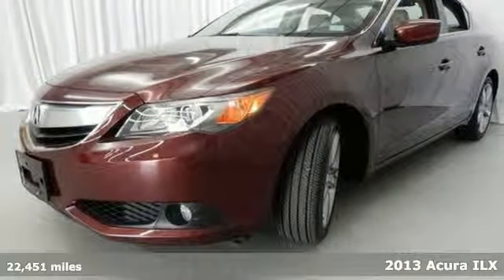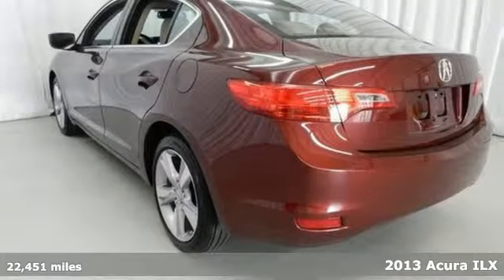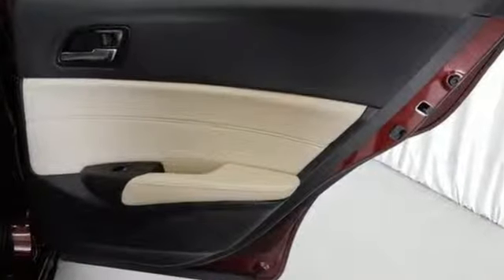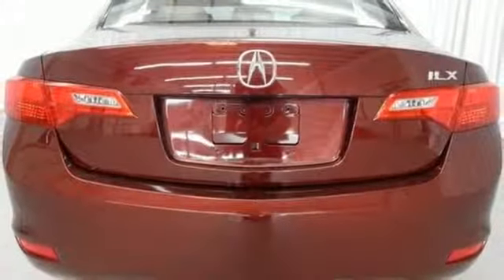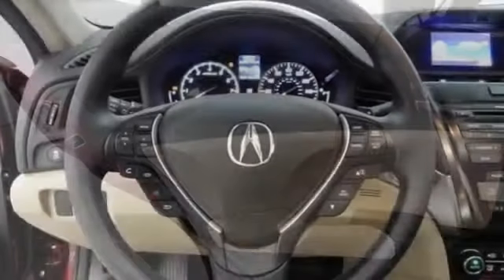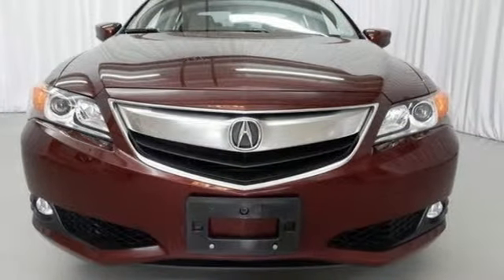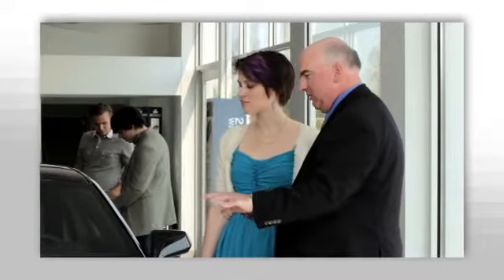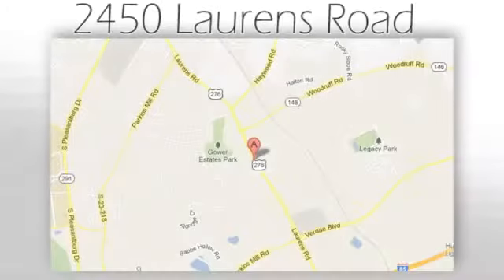2013 Acura ILX Greenville SC Easley, SC AP4191 - SOLD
Year: 2013
Make: Acura
Model: ILX
Engine: 4 Cylinder
Transmission: 5 Speed Shiftable Automatic
Color: Crimson Garnet
Interior: Parchment
Mileage: 22451
Stock #: AP4191
VIN: 19VDE1F58DE013533
7 Speakers, Front dual zone A/C, Heated front seats, Leather Seating Surfaces, Power driver seat, and Power moonroof. You win! Oh yeah! Creampuff! This stunning 2013 Acura ILX is not going to disappoint. There you have it, short and sweet! Acura Certified Pre-Owned means you not only get the reassurance of a 12mo/12,000 mile limited warranty, but also up to a 7yr/100k mile powertrain warranty, a 182-point inspection/reconditioning, 24/7 roadside assistance, trip-interruption services, rental car benefits, Acura Concierge Service, and a complete CARFAX vehicle history report. The quality of this superb ILX is sure to make it a favorite among our educated buyers.

Address:
2450 Laurens Rd